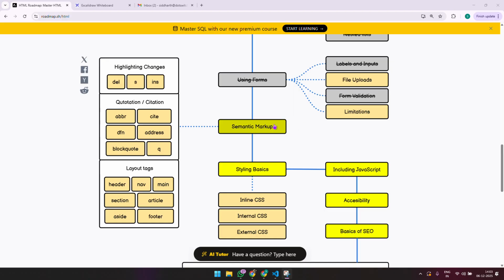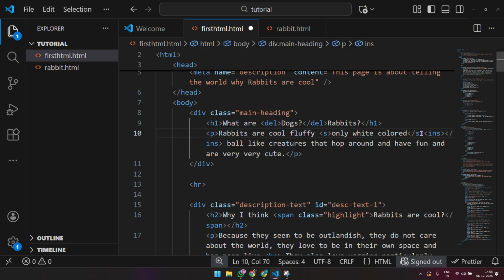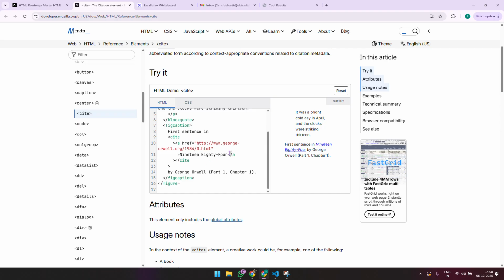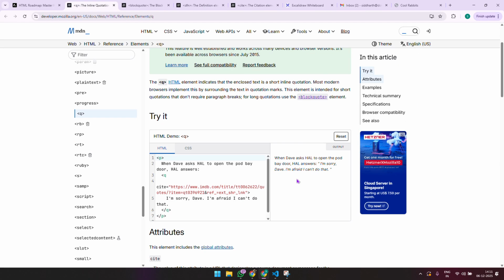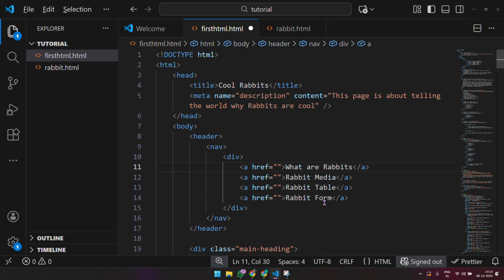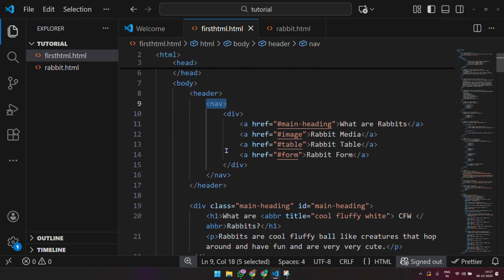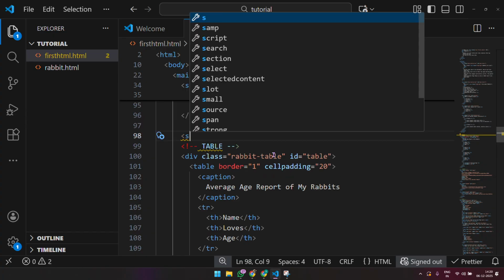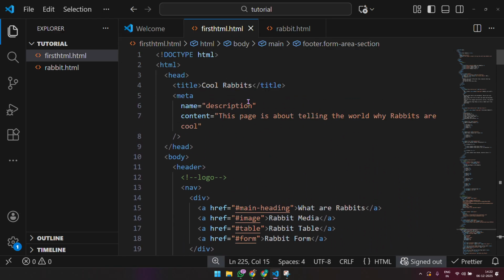What are Semantics in HTML? | Part 15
Understanding how to make your HTML meaningful and readable with different kinds of highlighting and layout tags.